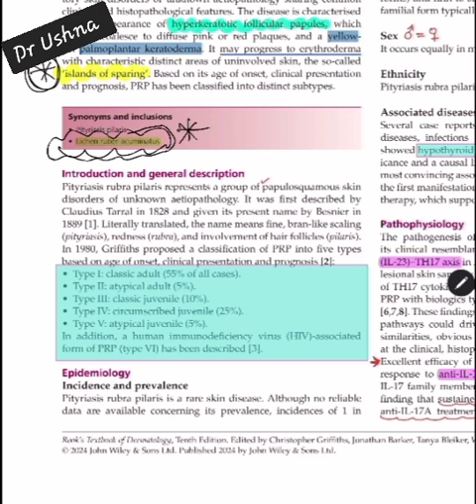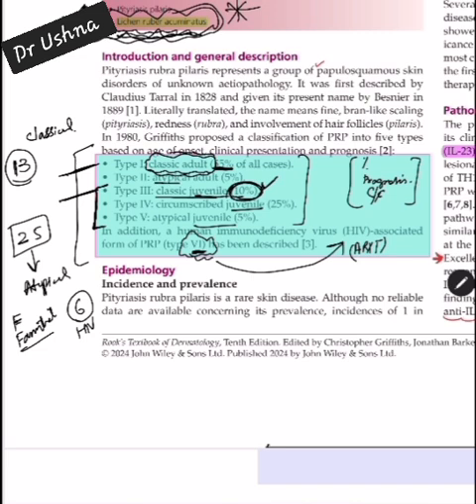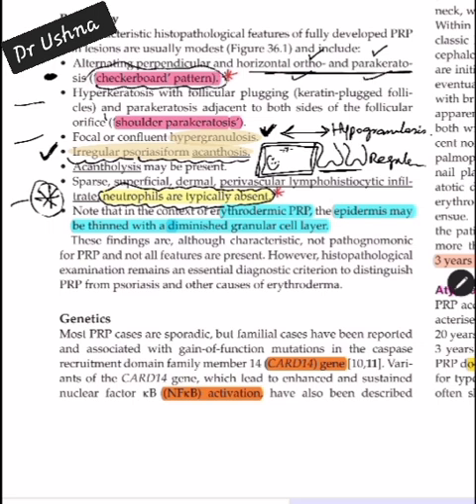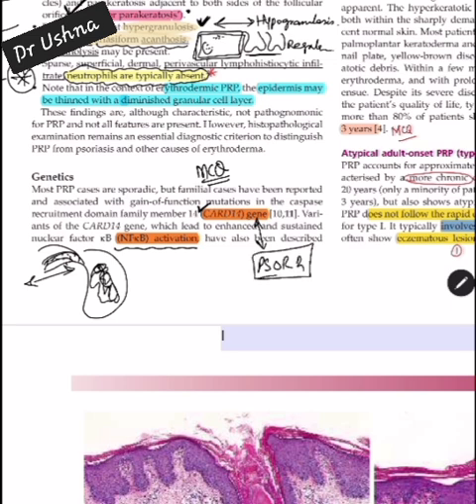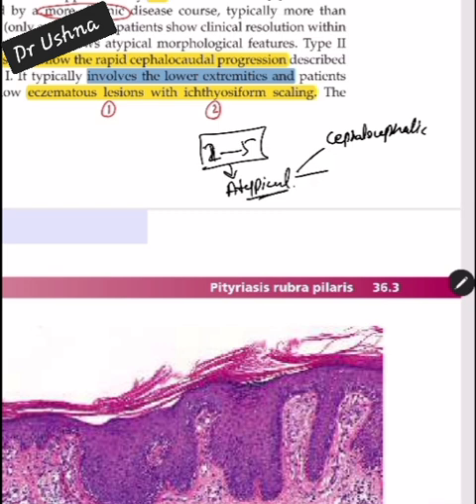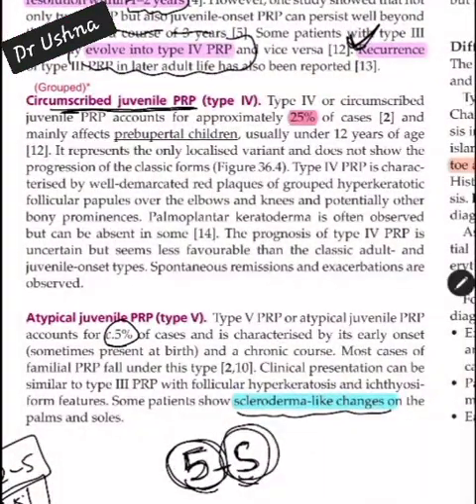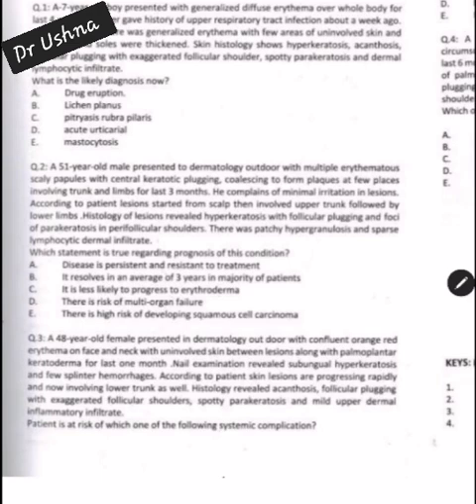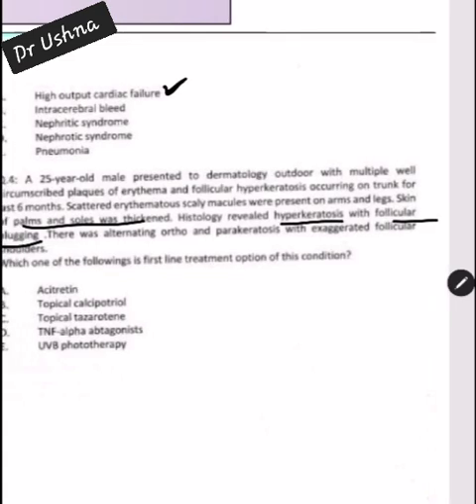Pitryasis Rubra Pilaris |Chapter 36 |Rooks 10th edition |Textbook of dermatology |Dr Ushna